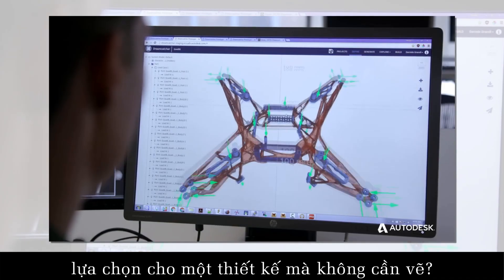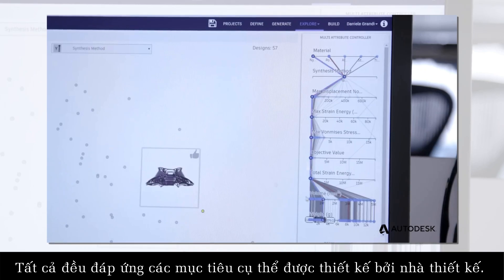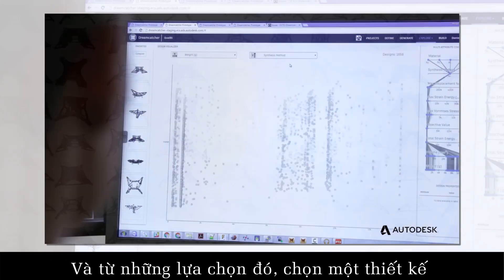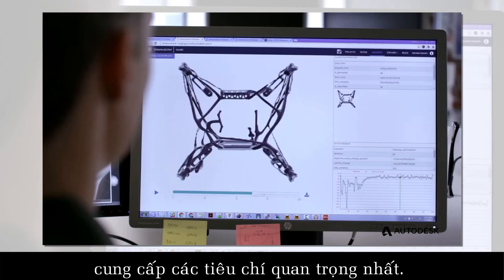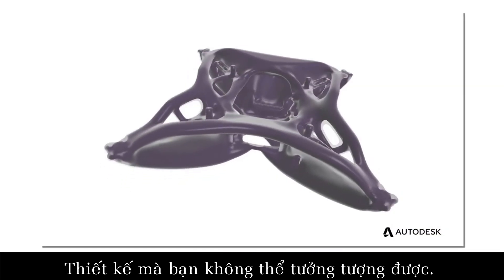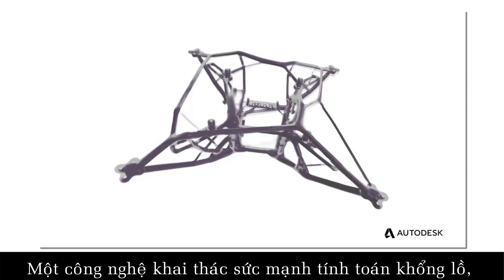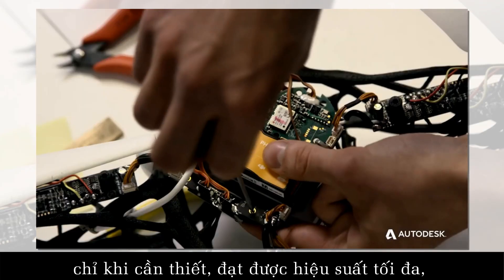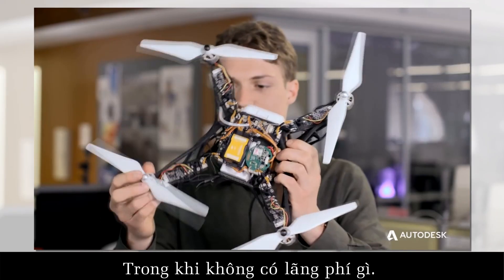Ứng dụng AI (trí tuệ nhân tạo) trong thiết kế sản phẩm cơ khí, tại sao không?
Đề tài tốt nghiệp sinh viên về ứng dụng trí tuệ nhân tạo trong thiết kế cơ khí, mời các bạn tham khảo nhé.